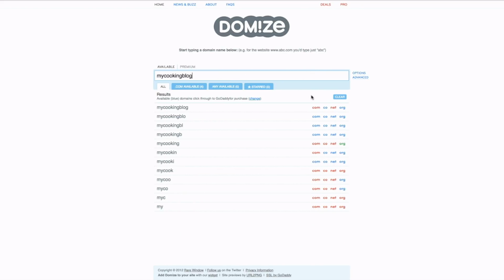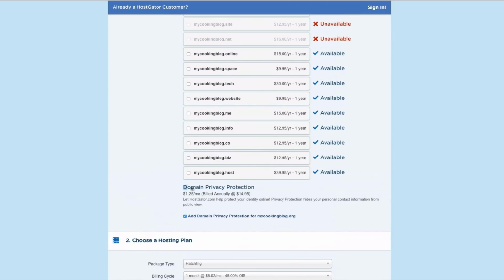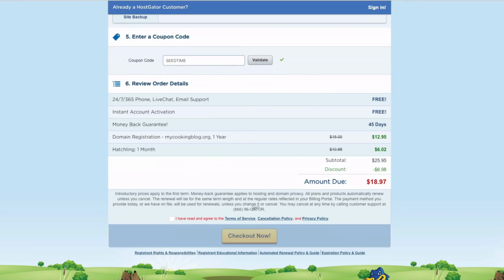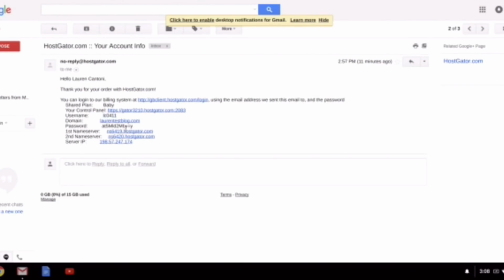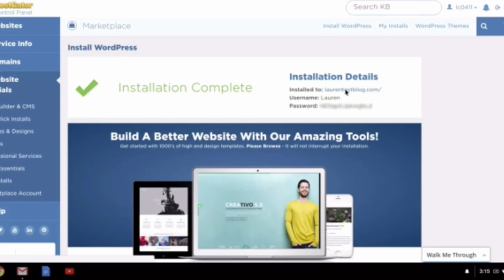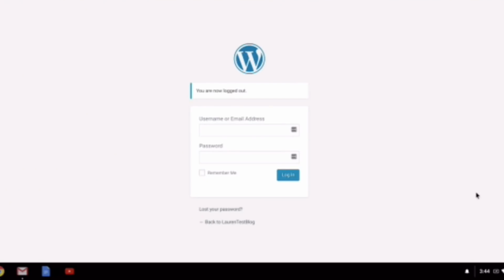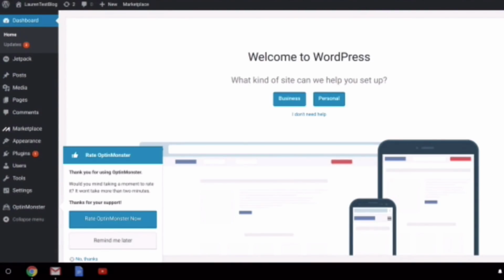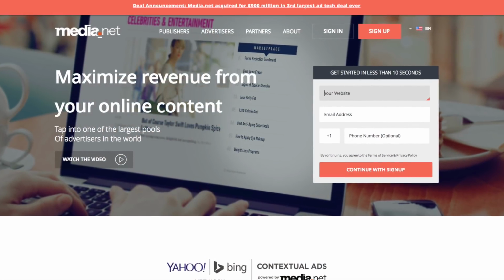How to start a Wordpress blog 💎(+Free E-Course)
✅ BONUS: Get our $77 video course if you use this step-by-step beginner's guide!

Learn how to start a blog {tutorial for beginners) in 2018 - 💰a money-making blog using self-hosted Wordpress.